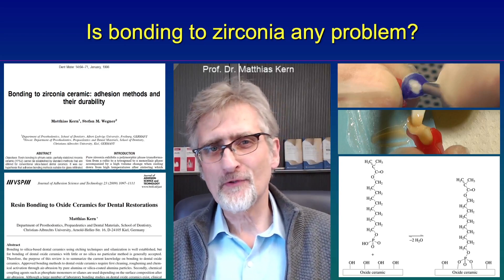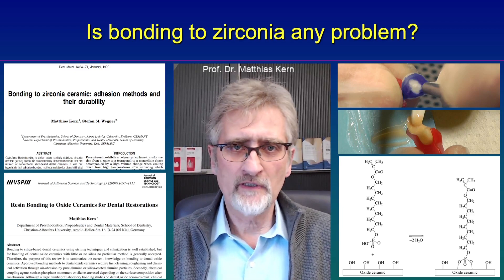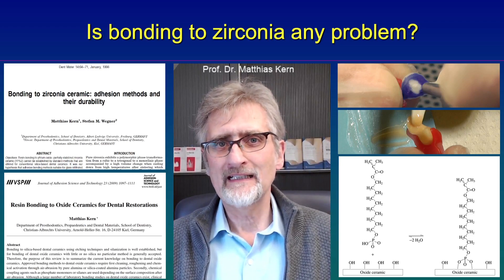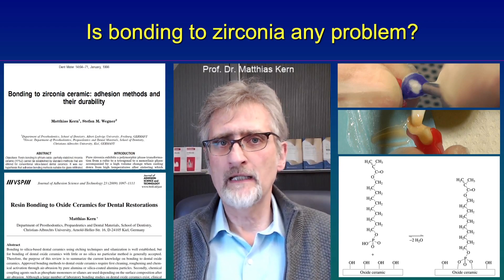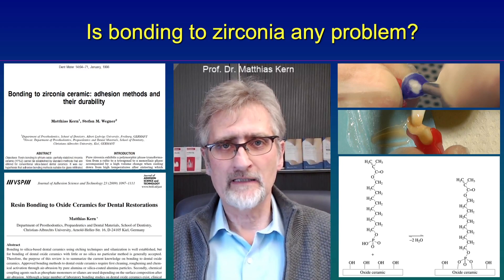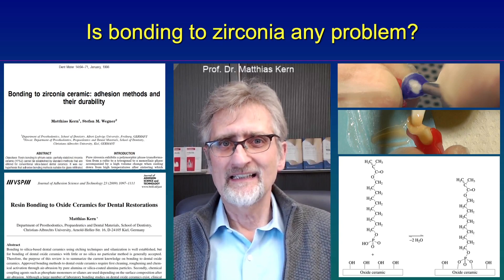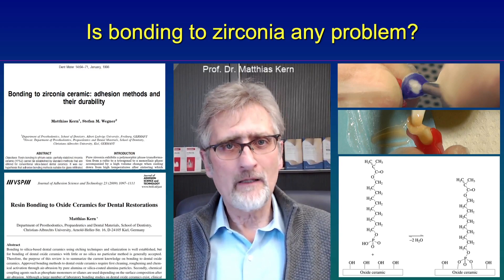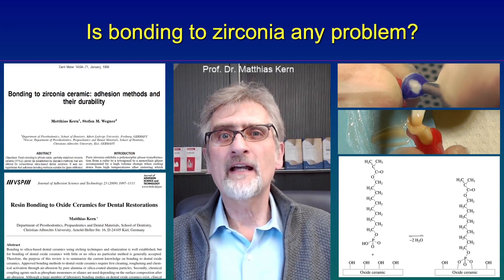Is bonding to zirconia any problem?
One of the fascinating misconceptions among dentists is that bonding to zirconia ceramics is problematic. It is often claimed that durable bonding to zirconia ceramics is not really possible, or elaborate methods are propagated. How it can be done easily is explained here.